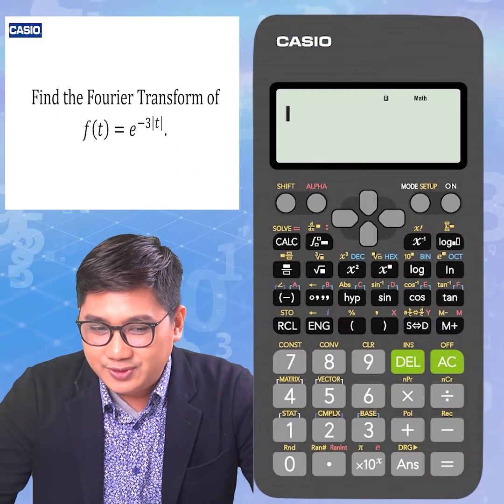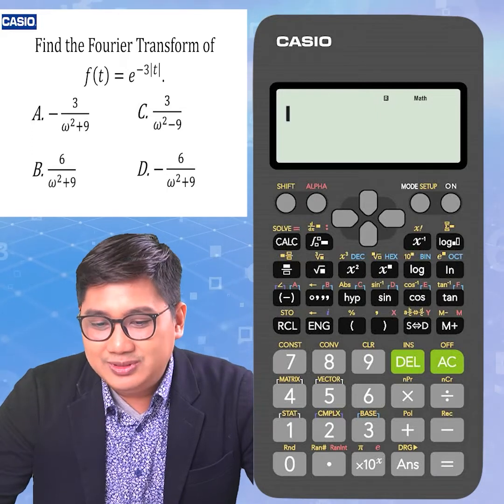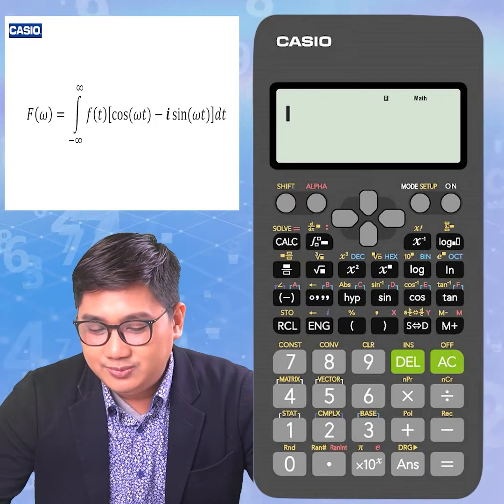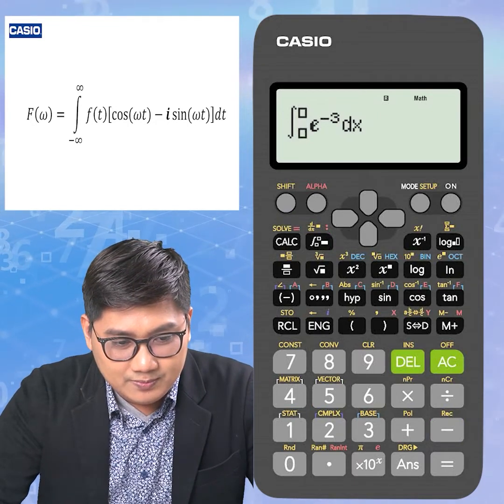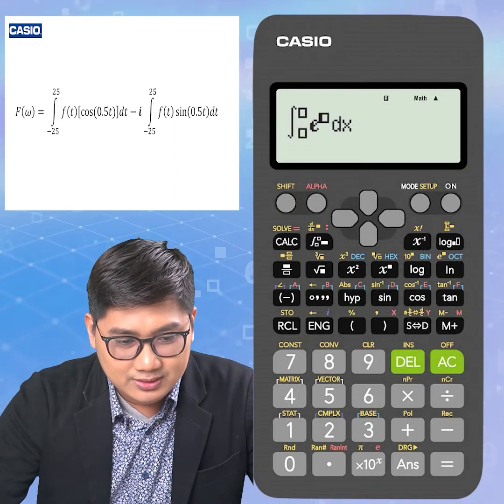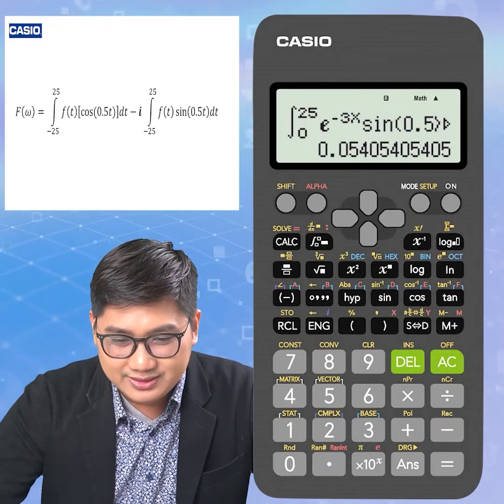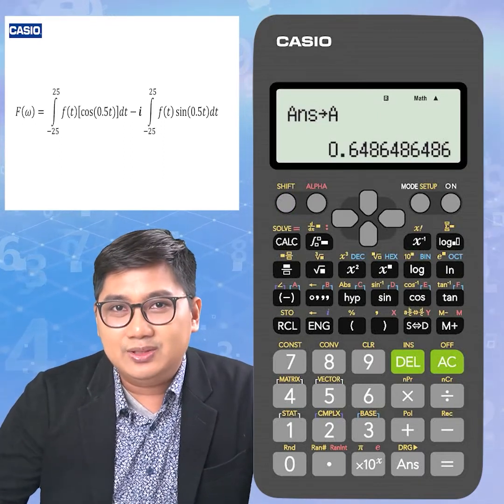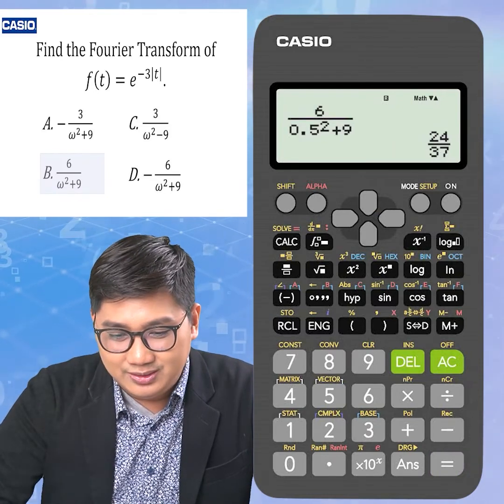ADVANCED ENGINEERING MATH FOURIER TRANSFORM